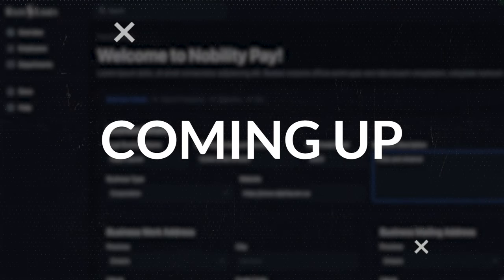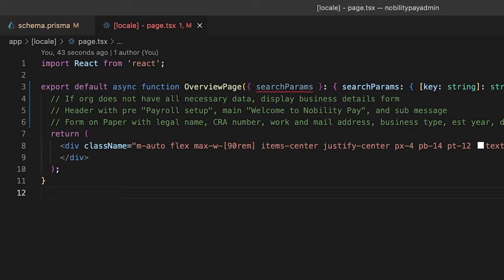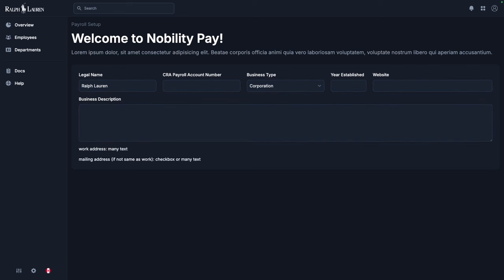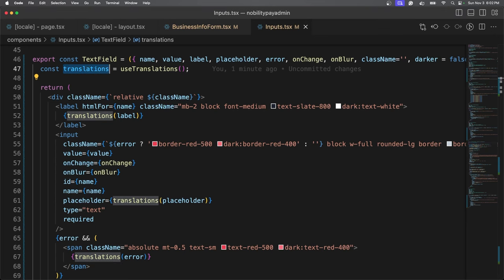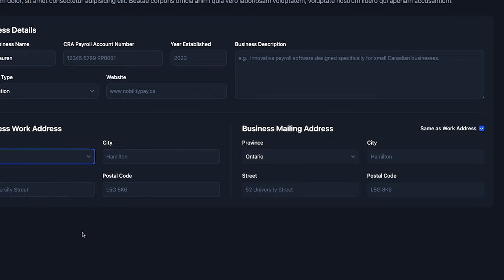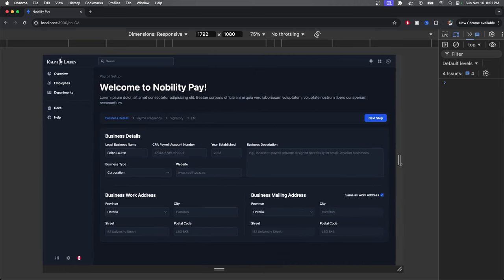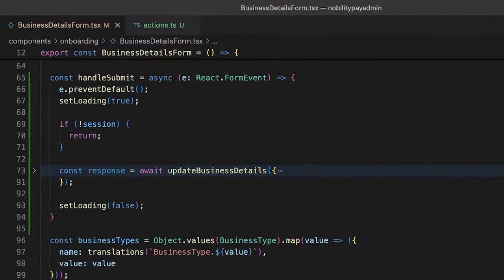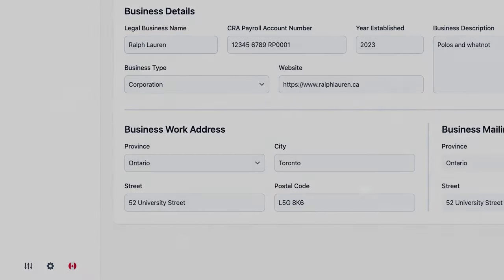Dev Log #22: The Business Onboarding Flow (Part #1)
Let's build a full-stack business onboarding flow, tackling forms, design, and logic! ✨